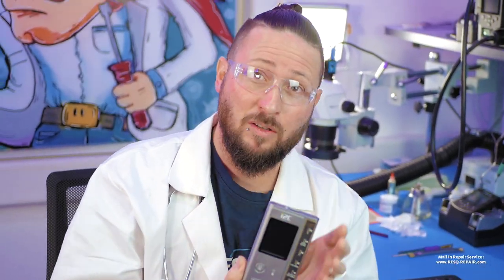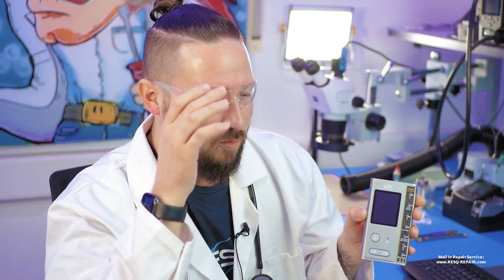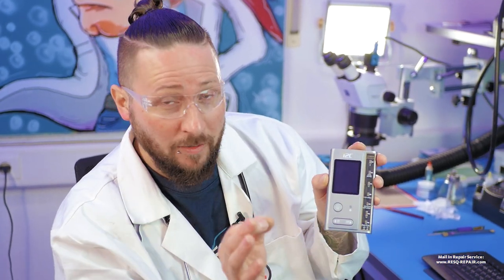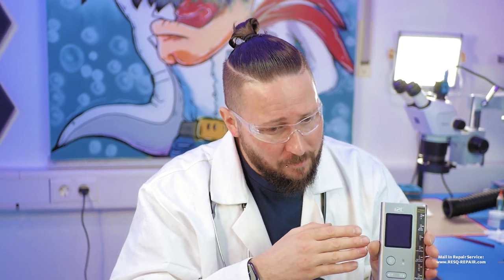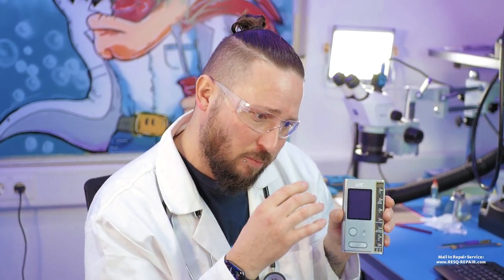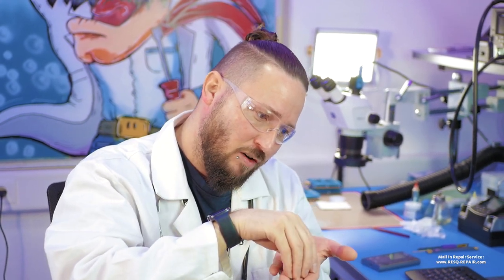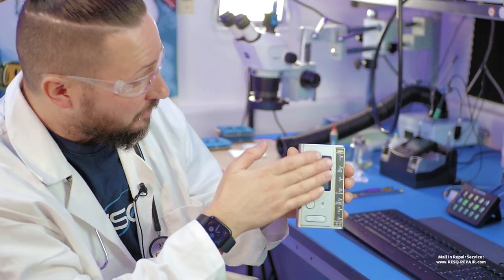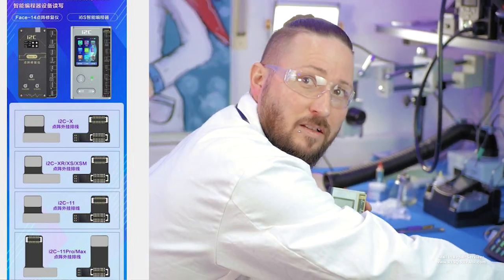😍NEW Method!: Repair Face ID/DOT Projector (True Depth Camera) WITHOUT Soldering! Dr. Bens Tech News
💥BIG NEWS Guys! There will soon be a new Method (Tag-on Flex Cable) for fixing Face ID/DOT Projector Issues (True Depth Camera Problem)! This method will be possible with MOST Programmers! (I2C i6S, JC V1S Pro, AY A108, MiJing...)

📰 Our Face-ID Repair Service (Face ID Reparatur - True Depth Kamera Problem)
✅ Socials:

Timestamps:
00:00 First off: Sorry for the miscommunication in the last Face ID Video!
02:33 BIG NEWS: Revolution Time! How this NEW Method works!